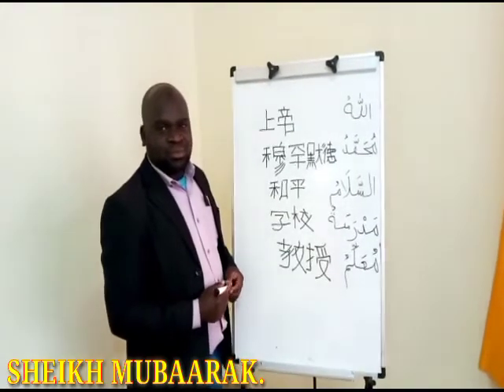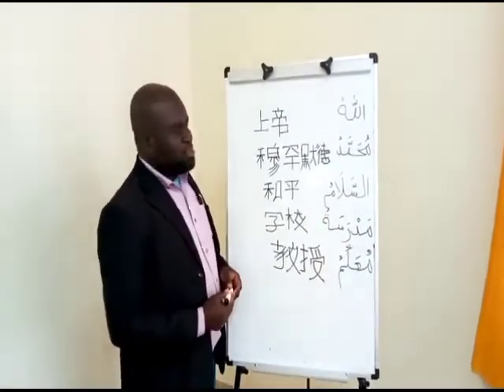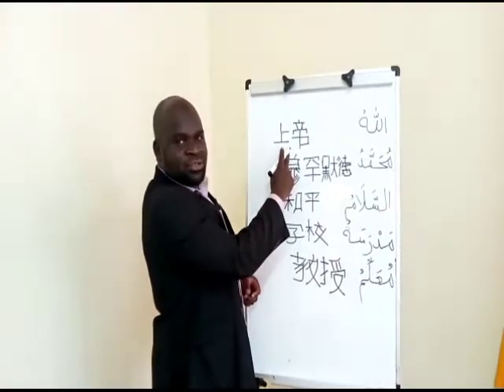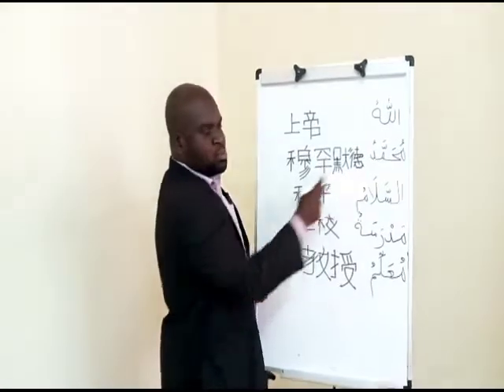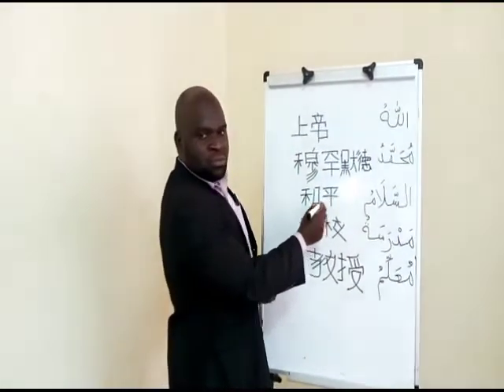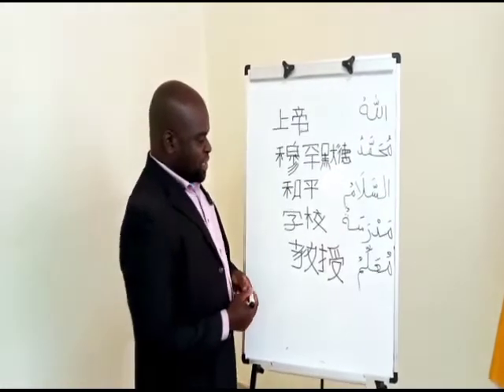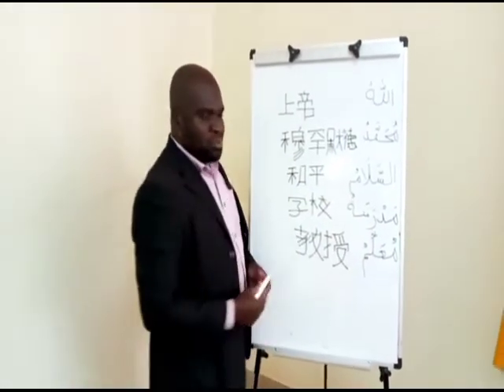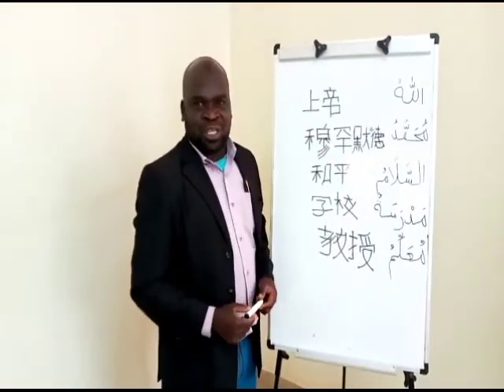Alesson in Chinese and Arabic Delivered in English by Shekh Mubarak Ali Lototore